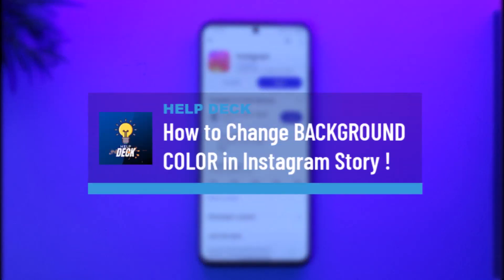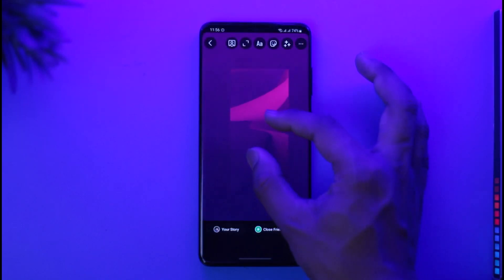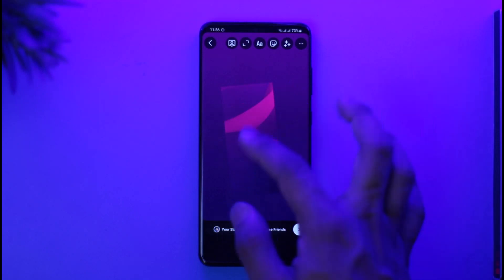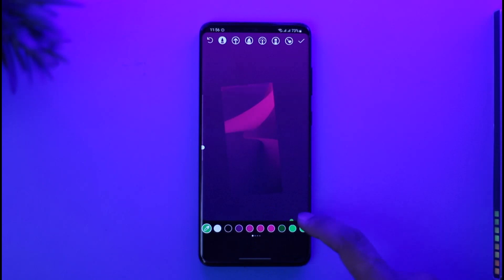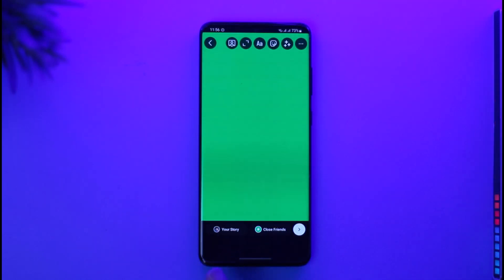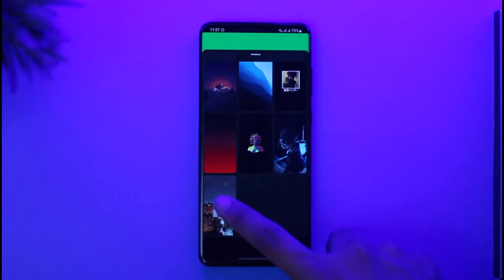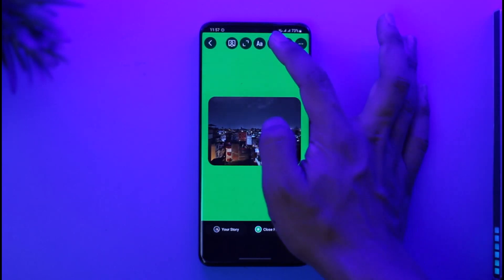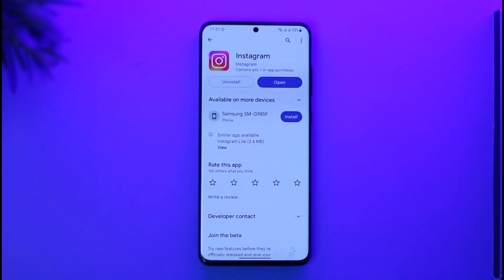How to Change BACKGROUND COLOR in Instagram Story !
This video guides you in quick easy steps to change your background color in your Instagram story. So make sure to watch this video till the end.

~ Chapters:
0:00 Introduction
0:11 Normal Options
0:41 Change Background Color
1:56 Conclusion